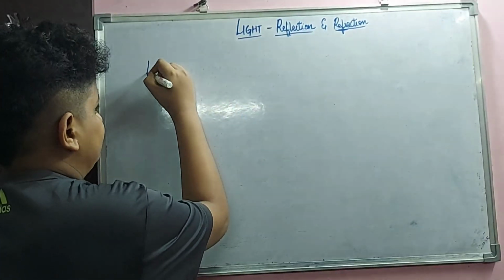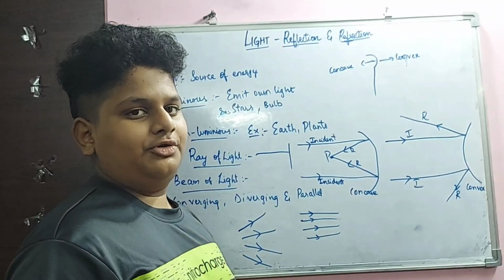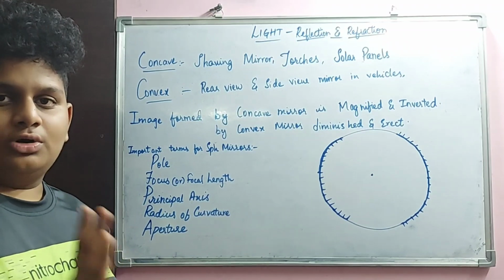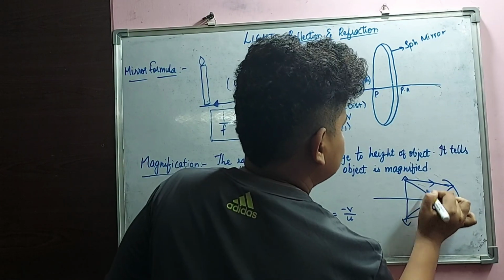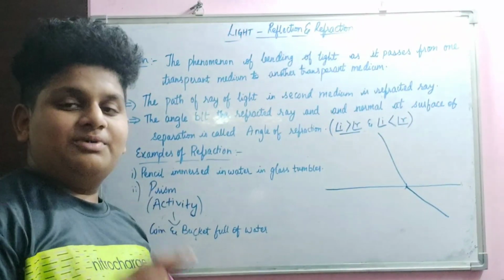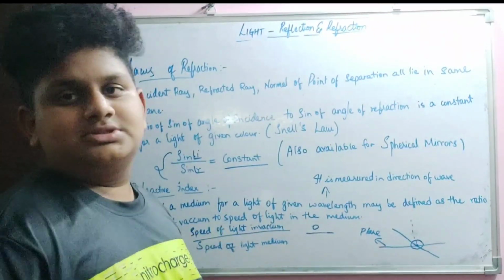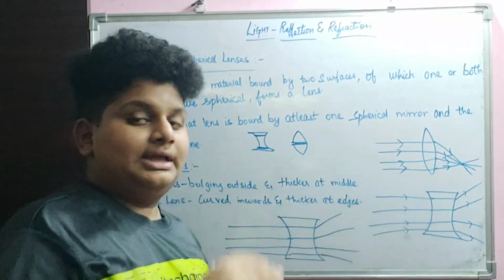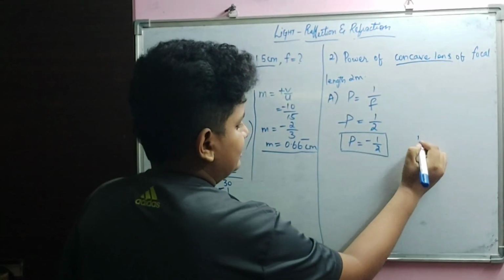Light Class 10 (In One Shot) || Light Reflection and Refraction Class 10 || Class 10 CBSE Physics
Hi guys welcome back to a new on our channel study brains academy.
Today in this let us learn about light Reflection and Refraction Class 10.

So guys if u watch this completely u will get to understand about light clearly.

Top 3 questions for you from this chapter:-
1)Which of the following mirror is used by a dentist to examine a small cavity?
(a) Convex mirror
(b) Plane mirror
(d) Combination of convex and concave mirror
2)If a man’s face is 25 cm in front of concave shaving mirror producing erect image 1.5 times the size of face, focal length of the mirror would be
3)As light travels from a rarer to a denser medium it will have
(a) increased velocity
(b) decreased velocity

Give your answers in comment box below.